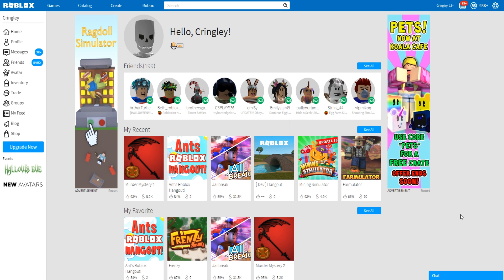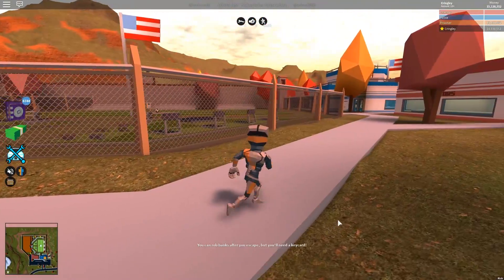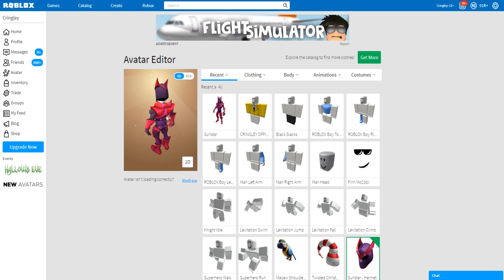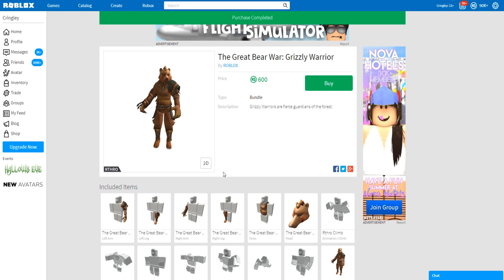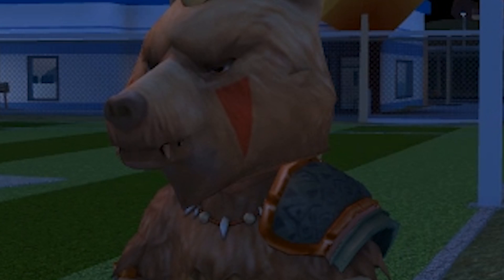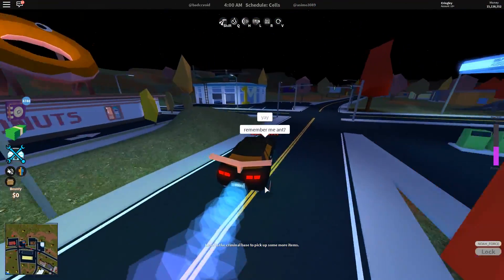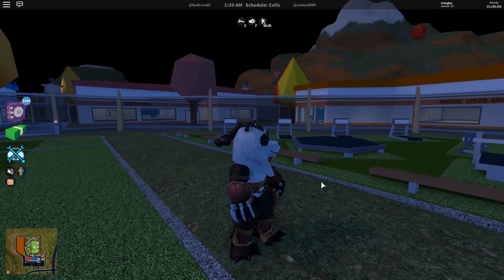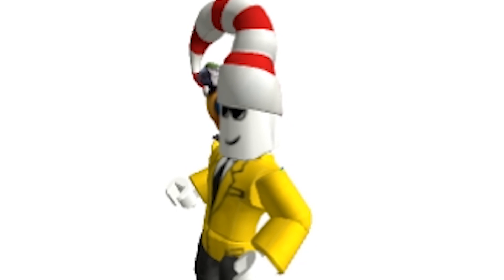I bought ALL of the NEW Roblox RTHRO Packages